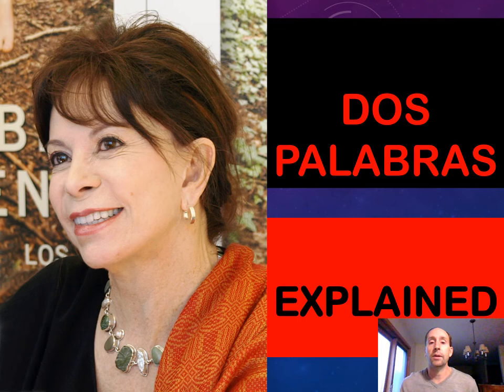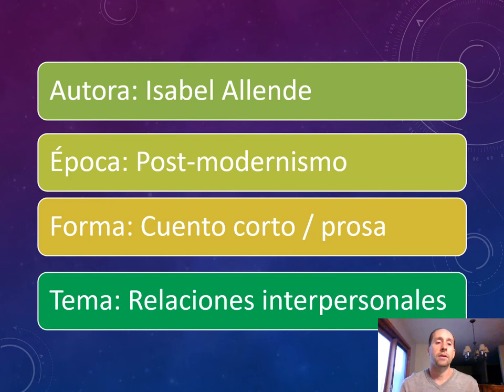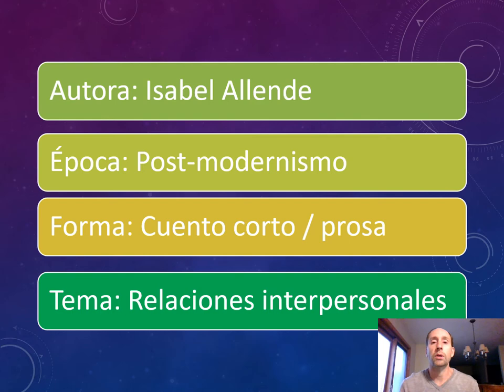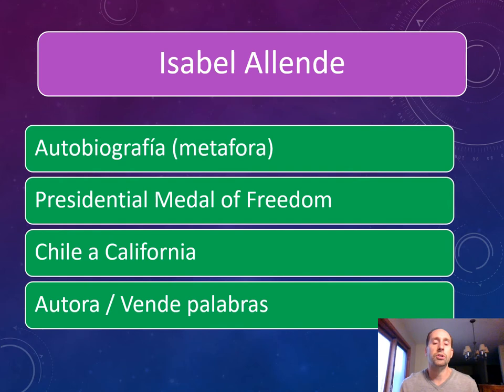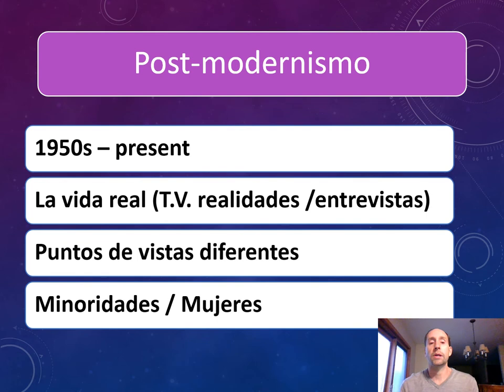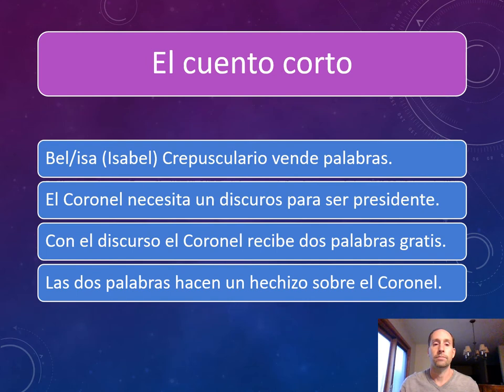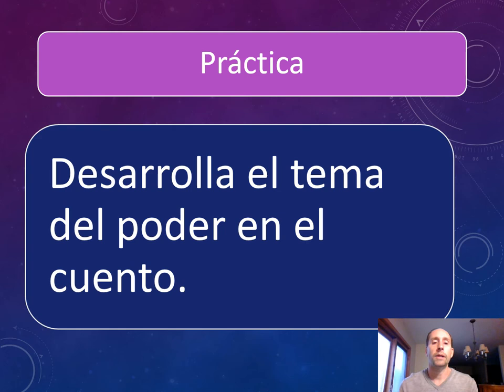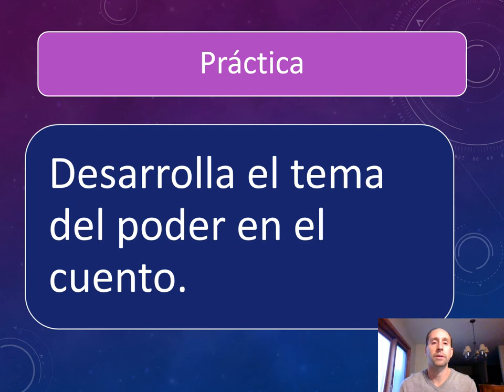Dos Palabras Explained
The short story "Dos palabras" by Isabel Allende is explained in Spanish and in English to prepare you for the AP test. What are the two secret words?